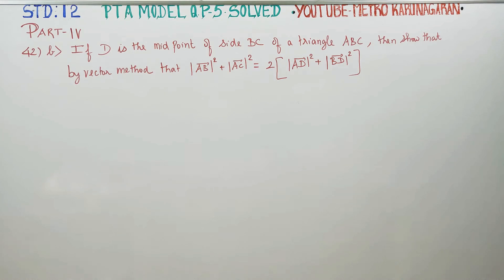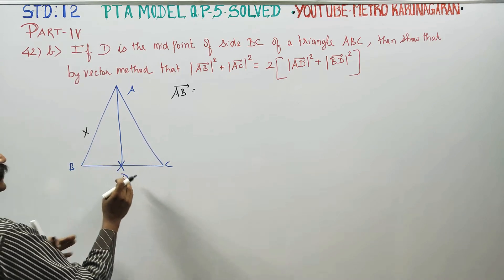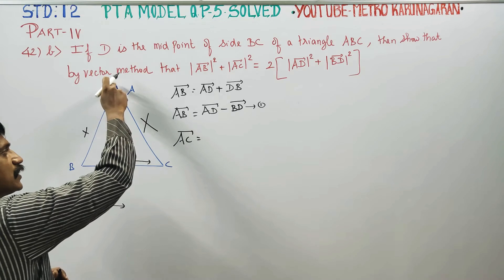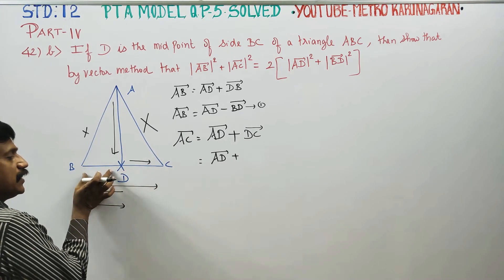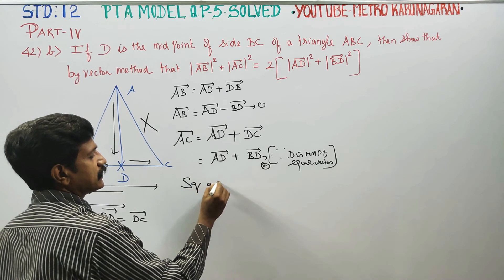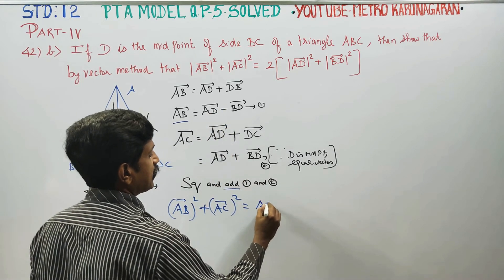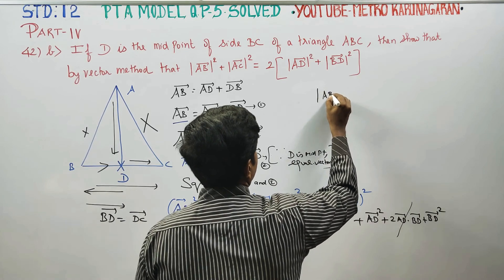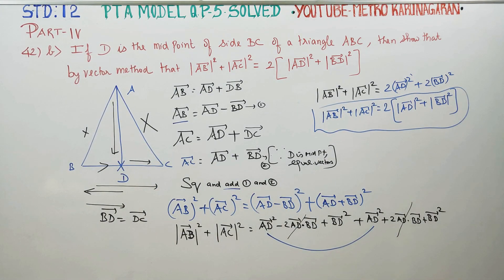12th Std Maths PTA model-5(42)(b) If D is the midpoint of the side BC of a ∆ABC, ST |AB|^2+|AC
12th Std MATHEMATICS

SOLVED PARENT TEACHER'S ASSOCIATION
MODEL QUESTION PAPERS